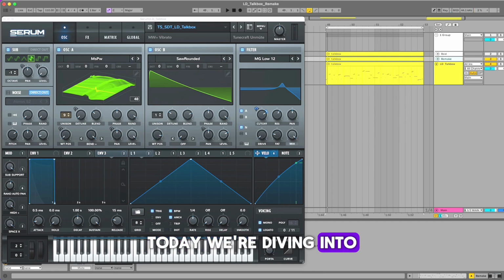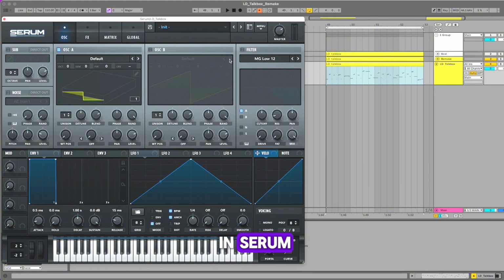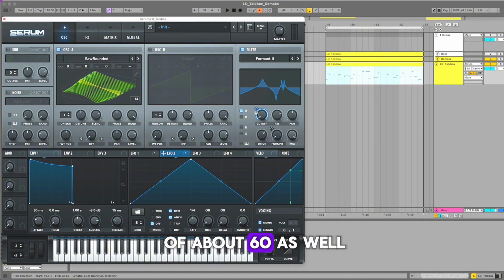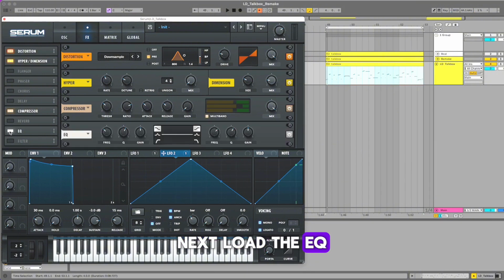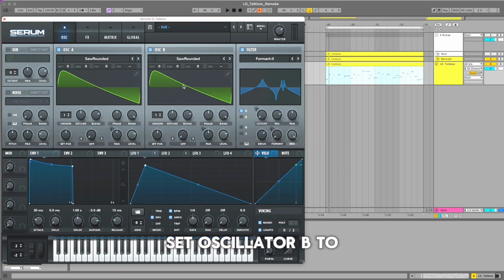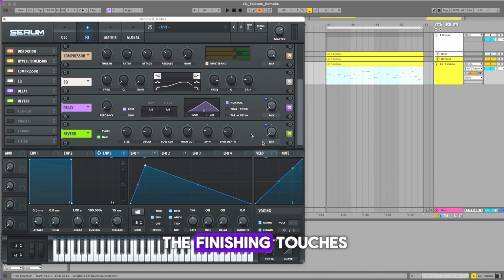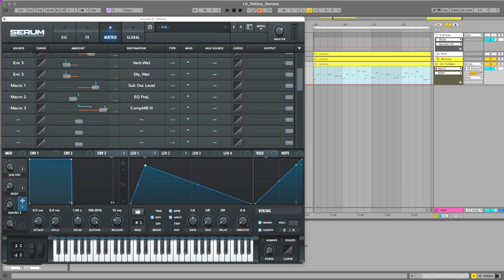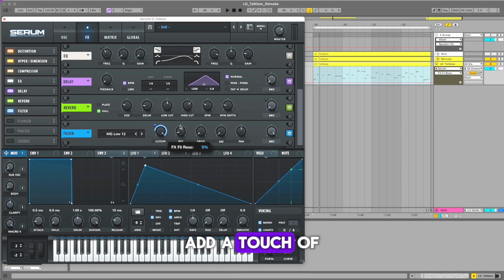How to Make a Talkbox Lead in Serum – Daft Punk & Bruno Mars Style!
🔊 *Want to create a Talkbox-style lead* like the ones heard in Daft Punk, Bruno Mars, Dua Lipa,  Tupac’s music & more? In this *step-by-step Serum tutorial* , we’ll show you how to design *that iconic robotic synth tone* used in countless hits! 🎛️🎤

🎹 How to shape oscillators for a vocal-like tone
🔁 Essential modulation & filter tricks
🛠️ FX processing to craft a robotic, vowel-like sound

❤️ Made with love in France by  Unmüte The Sound & TunecraftSounds